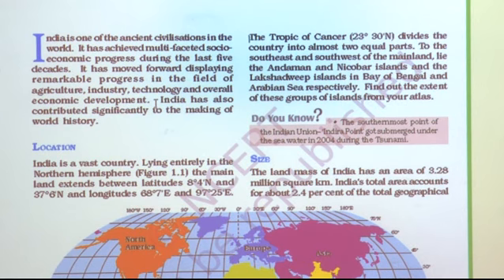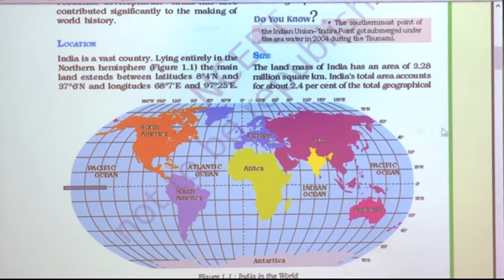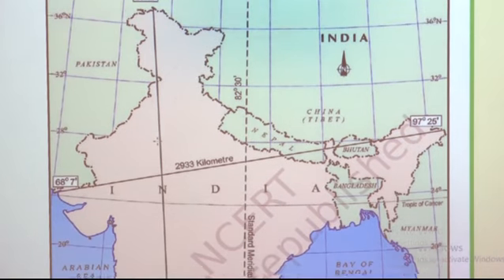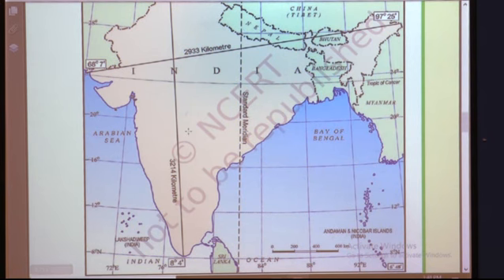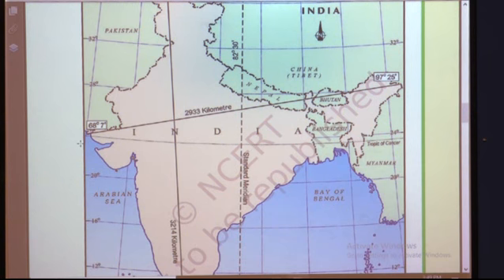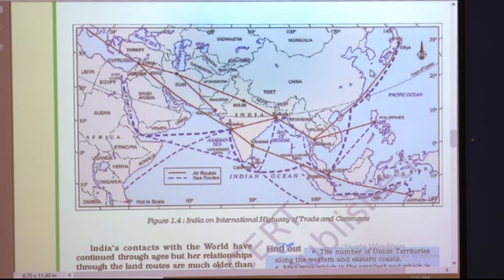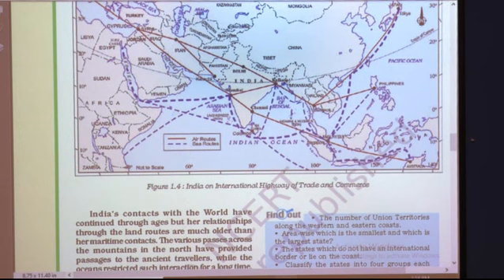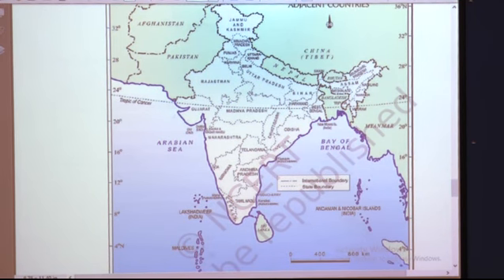GRADE 9 EPISODE 8,L1 India Size & Location